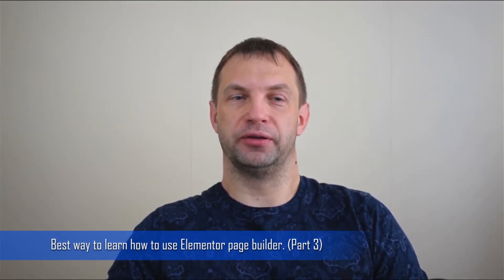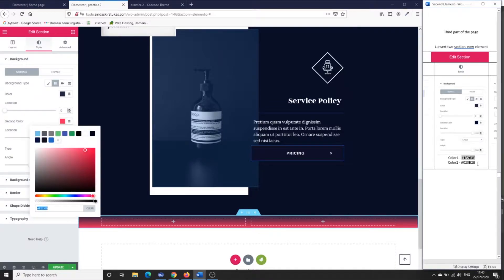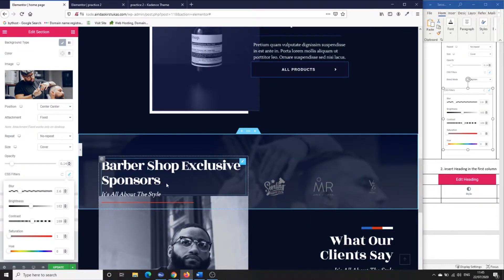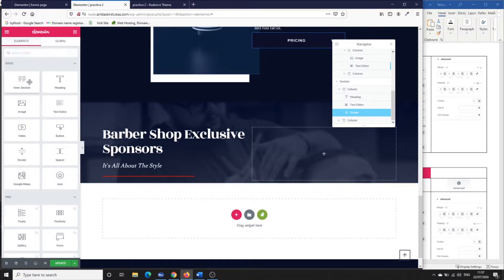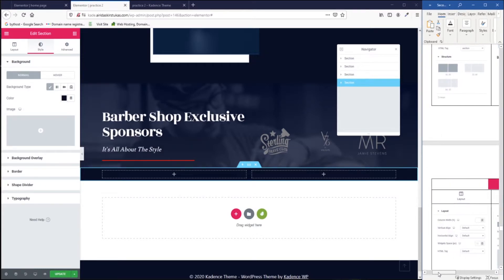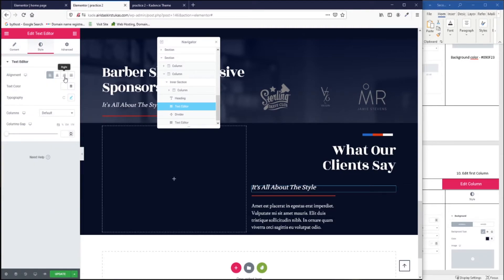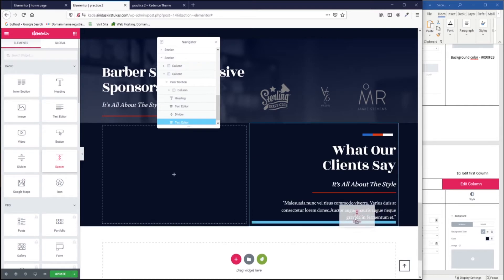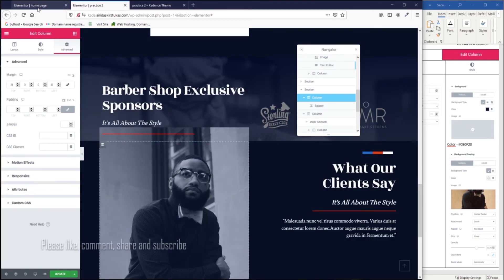Design Testimonial section with Elementor (Part3)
Best way to learn how to use Elementor page builder - testimonial section element (Part 3)

In this tutorial, I will show you how to learn to use Elementor. In my opinion, the best way to learn is by following how someone building a good looking page. In this way at least you will have straight away knowing how to use the page builder. If you would try another way, first you would learn separative individual elements after it is very hard to use them as you still would not know how to use it.

So let's design the page section together. In this particular example, I will design the barbershop testimonial page section.

Content of this tutorial :

1. Intro 00:00
2. Two section element 01:20
3. Heading element in the first column 03:13
4. Text element 03:52
5. Insert divider element 04:37
6. Insert images in the other column 04:46
7. Testimonial section 06:21